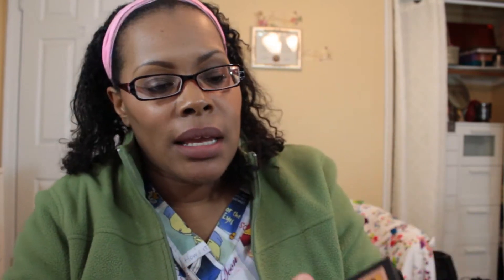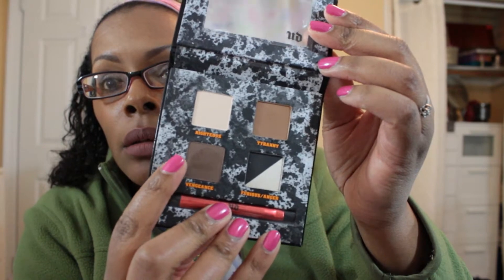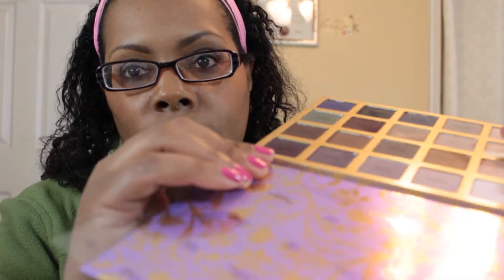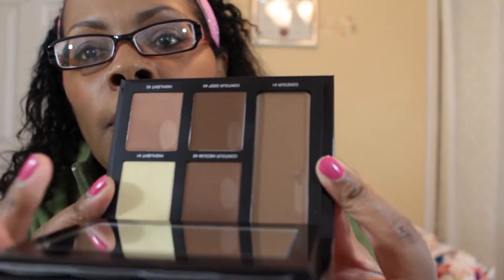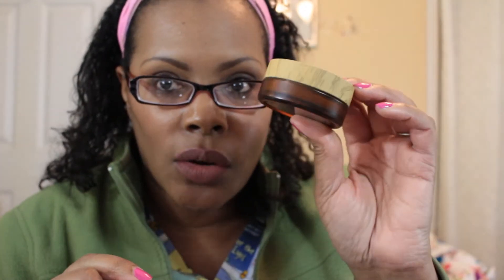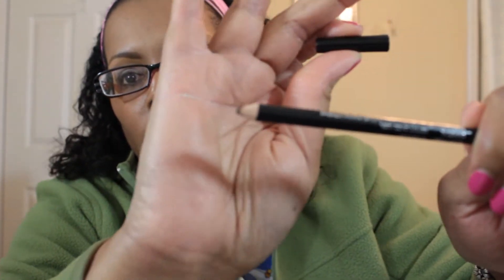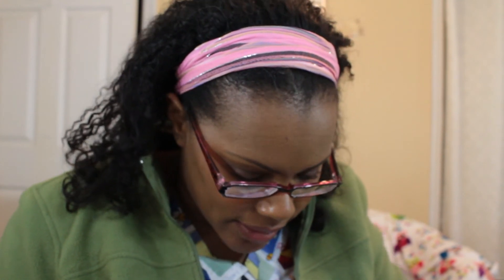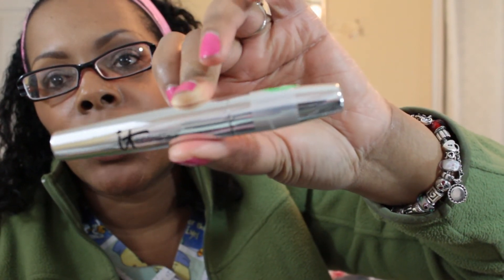Makeup Basket for the Week of 2/16/15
All items were purchased by me.
Not an endorsed video